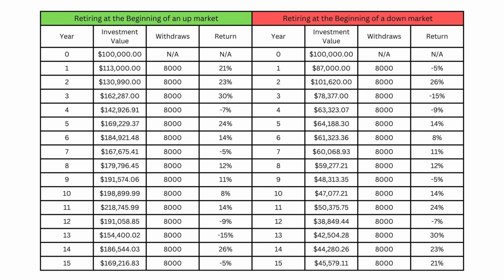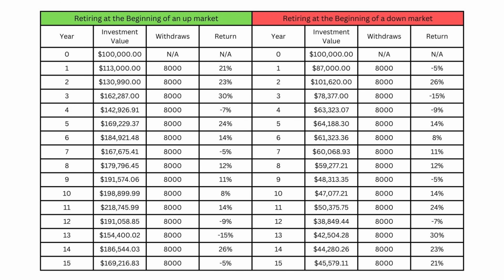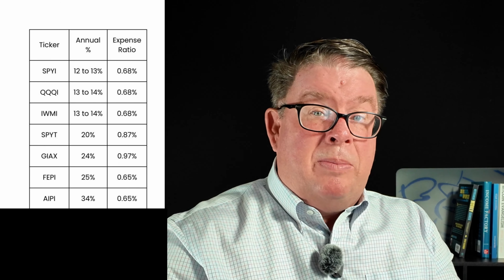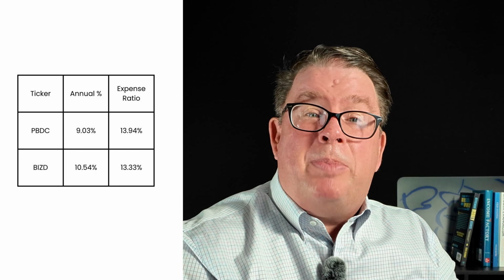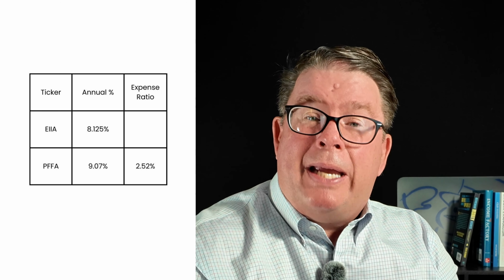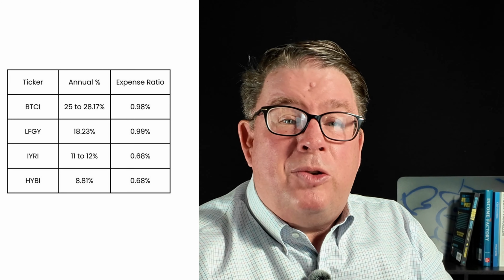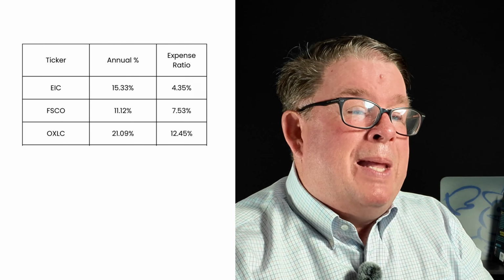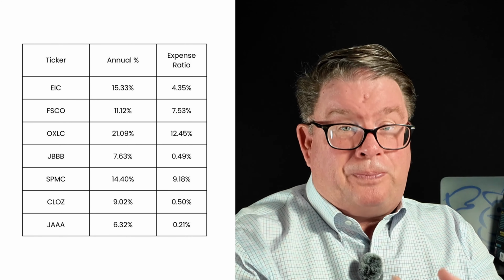Here’s My Portfolio Breakdown: See Every Holding! Feb 2025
Here are all my current holdings in my portfolio.  7 months into retirement.  I show what I am holding today and why.

Article on Expense ratios.

Timestamps:
0:00 Introduction
0:49 Sequence of Returns
3:14 5 Pillars
5:50 Covered Calls
10:41 (BDC) Business Development Companies
13:39 Preferred Stocks
17:20 Alternative (Bitcoin, REITS, Bonds)
18:56 CLO
25:20 Closing Thoughts

Income Factory Book
Retirement Money Secrets:

🔗 Shop My Favorites on Amazon! 🛒 Explore my curated Amazon storefront filled with must-have products, top picks, and hidden gems that I personally love and use. From everyday essentials to unique finds, you’ll discover items that elevate your lifestyle. Click the link below and check out what’s trending in my world!